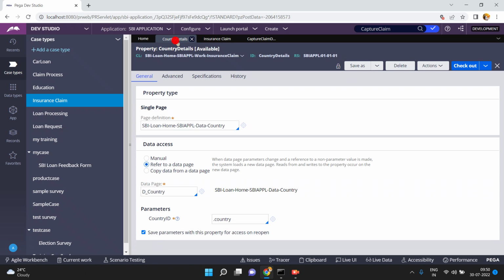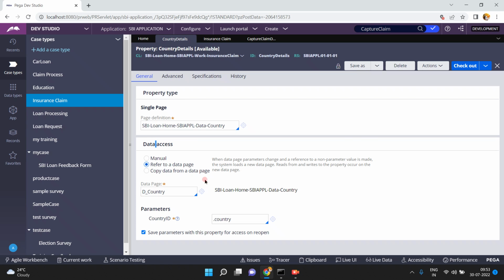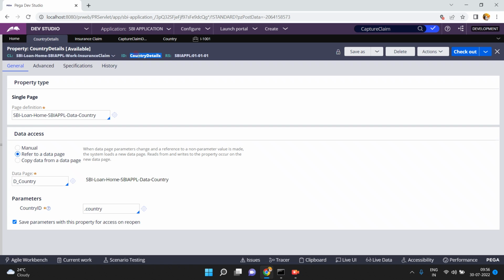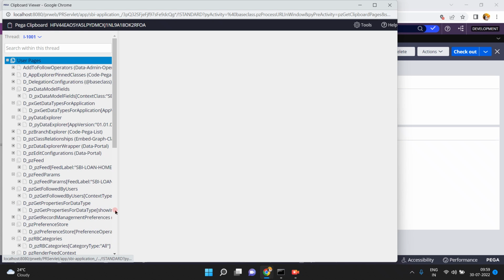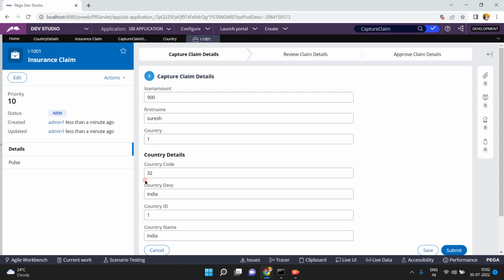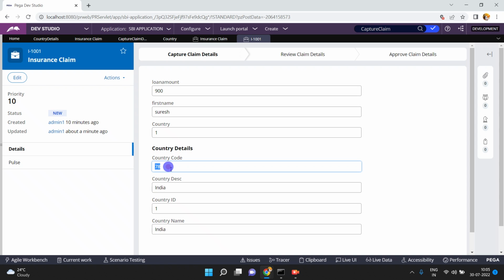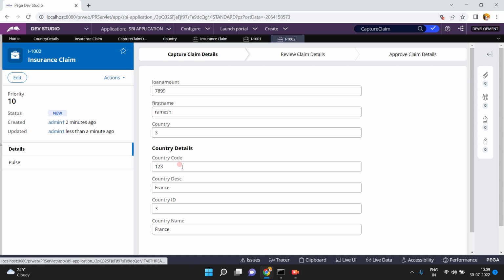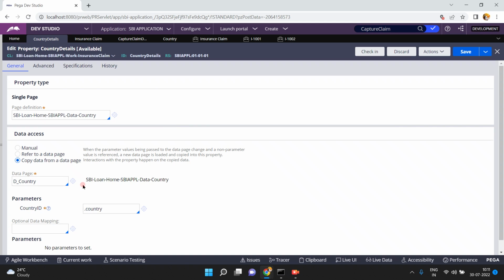System Of Record & Snapshot Pattrens In PEGA